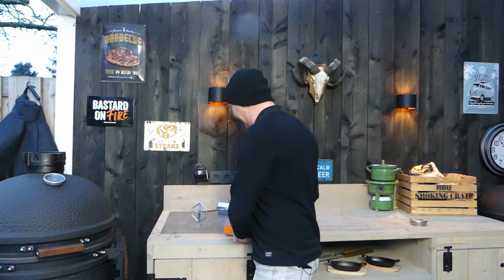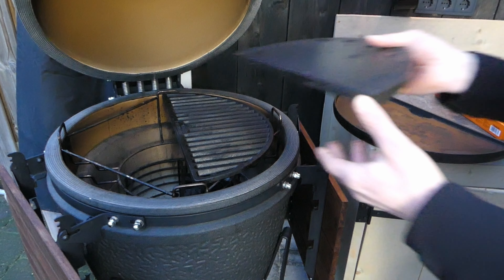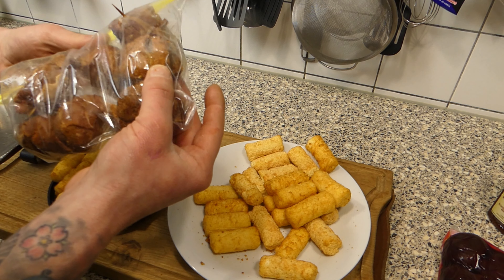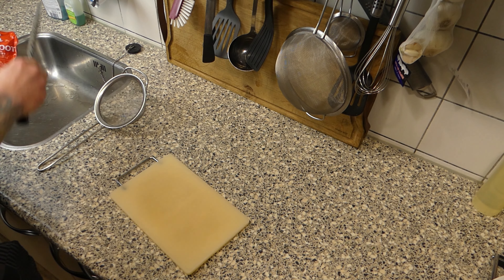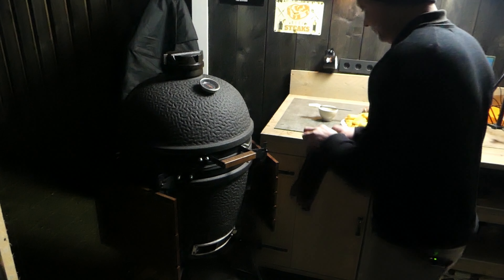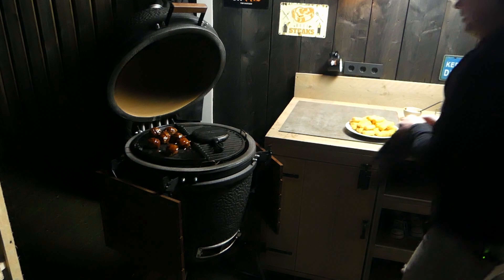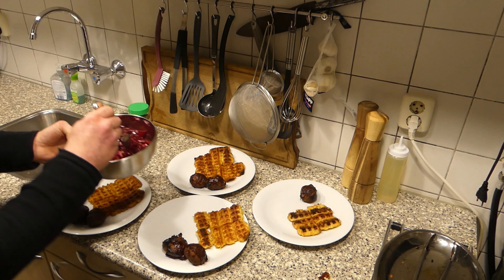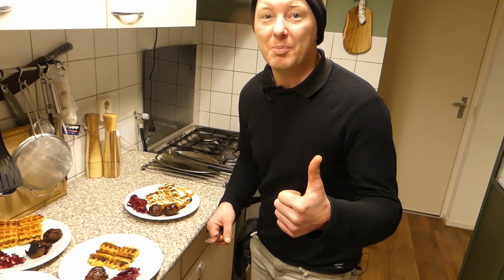The cast iron waffle maker!